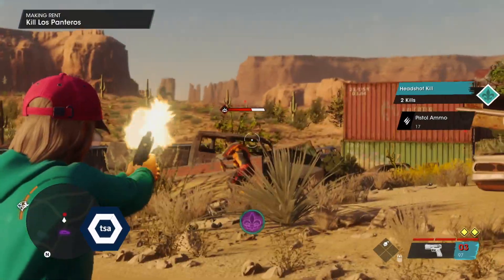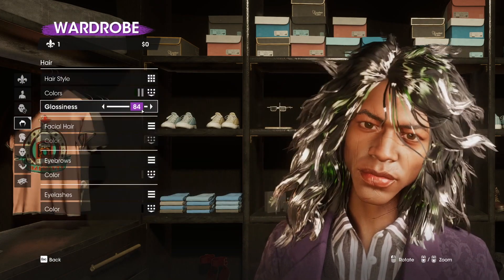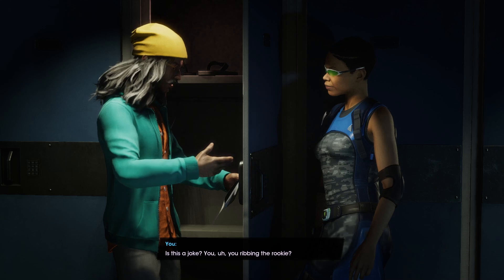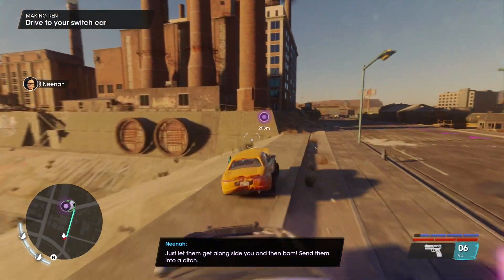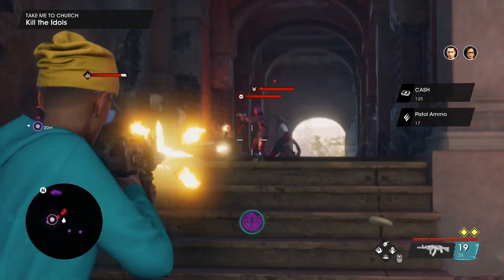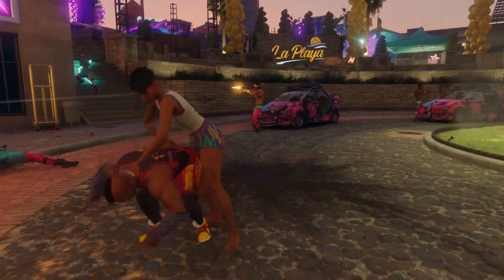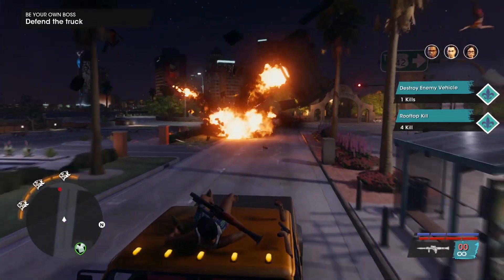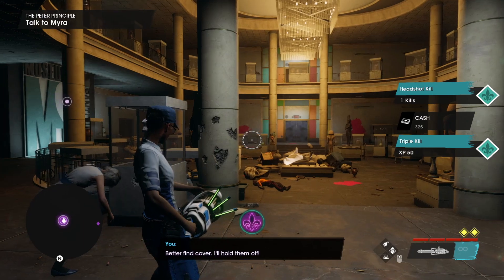Saints Row Hands On Preview – The Saints are back with a bang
Saints Row is back, but it's a brand new origin story with a new city, new rival gangs, and new friends to make along the way. It's a retelling that's meant to fit right into 2022, but if there's one thing that's certain, it's that this series has not lost its edge.